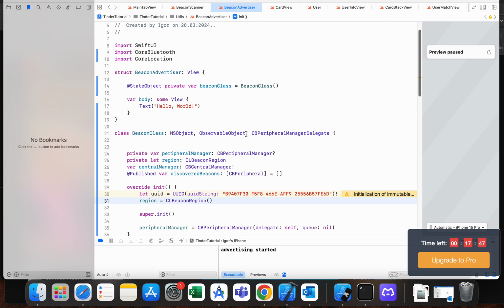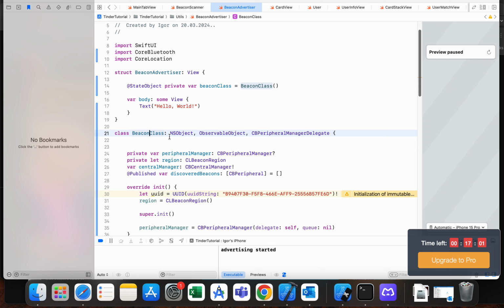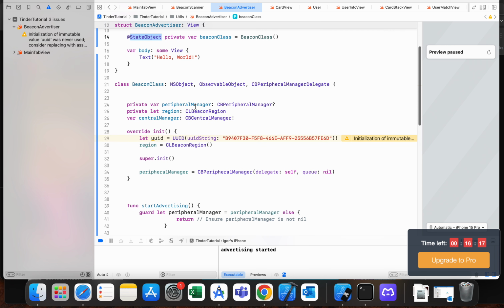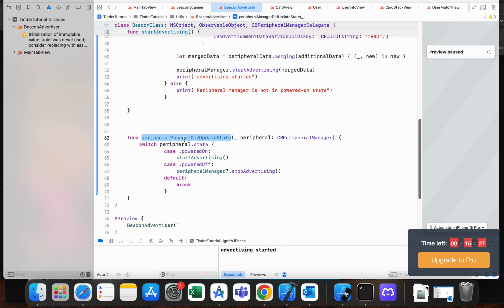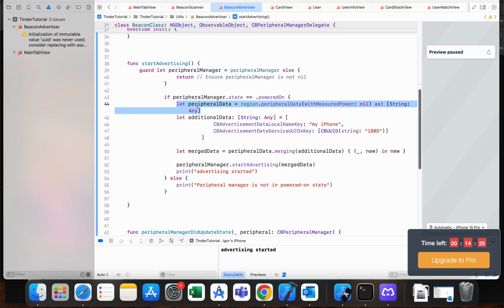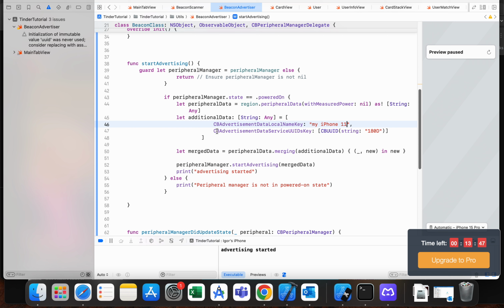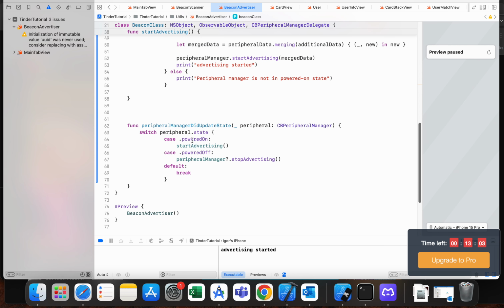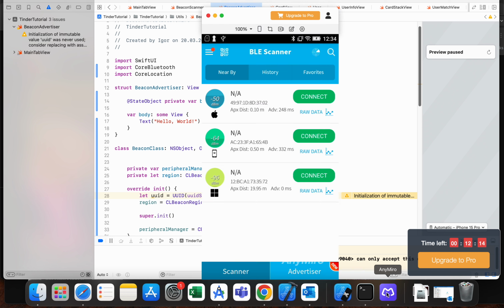SwiftUI: Turning an iOS device into an iBeacon device - 2024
Learn how to leverage SwiftUI to turn your iOS device into an iBeacon transmitter with this tutorial from 2024. Discover the steps to create an iBeacon device, enabling exciting proximity-based interactions on iOS. Transform your app development capabilities and enhance user experiences with iBeacon technology.